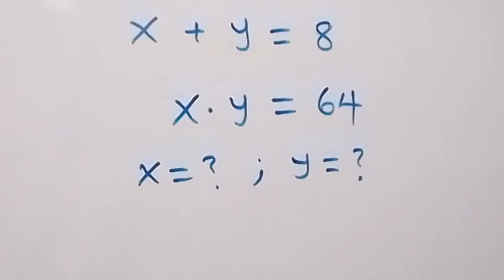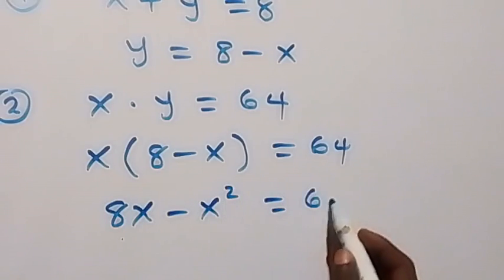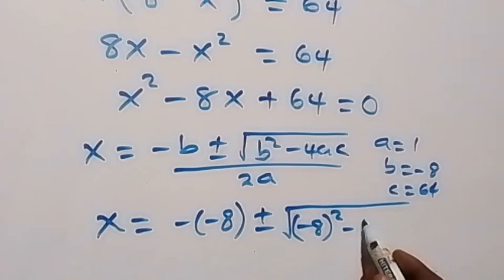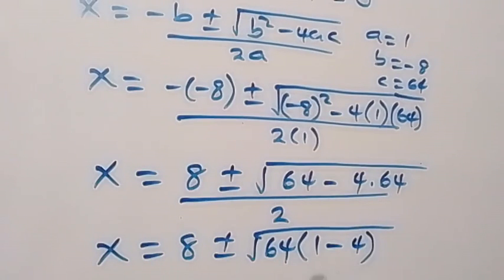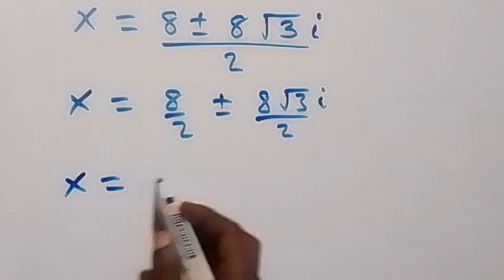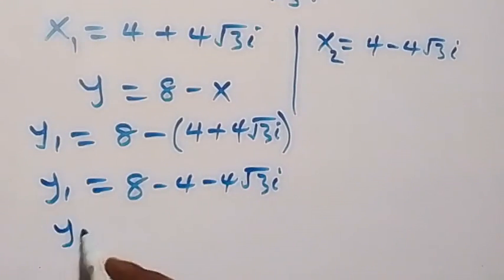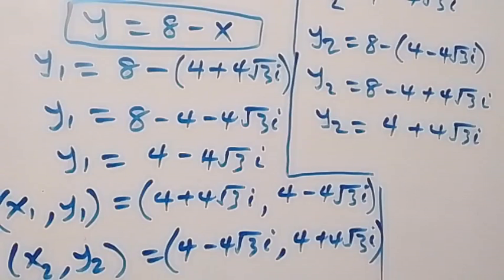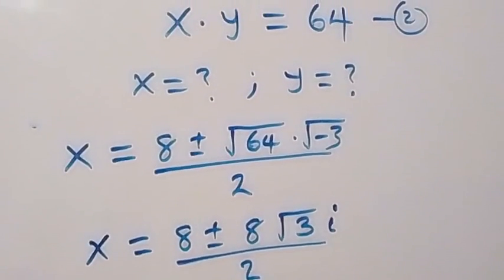Germany | Can you solve this ? | Math Olympiad